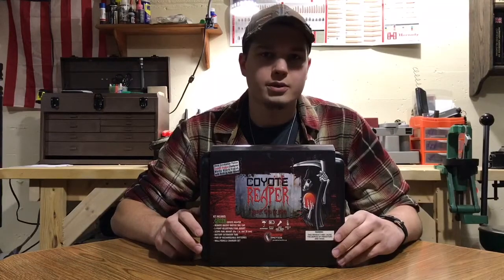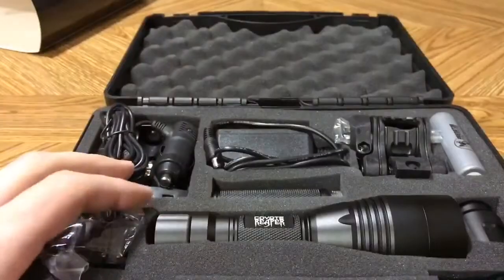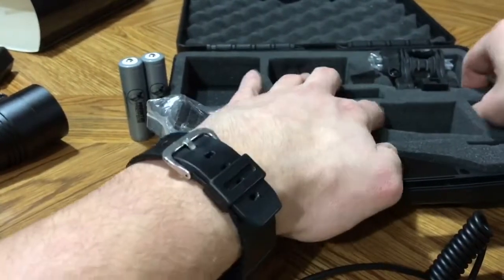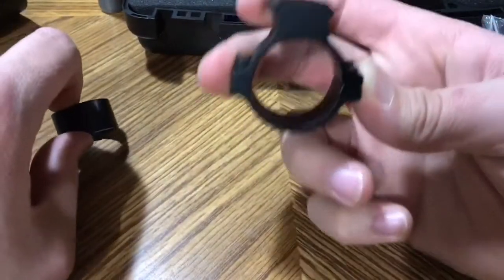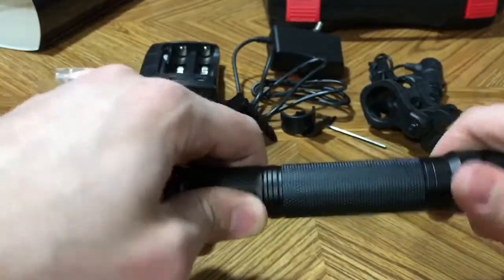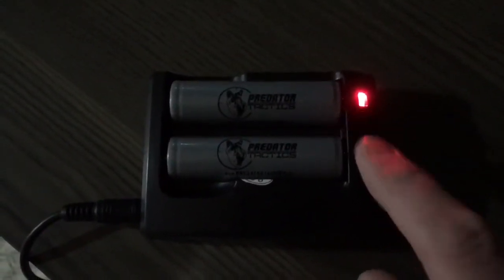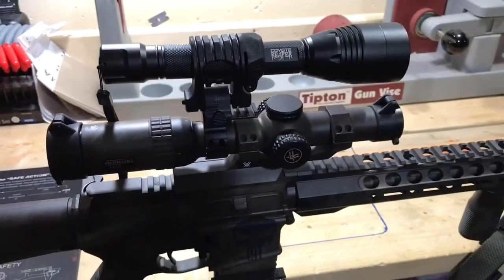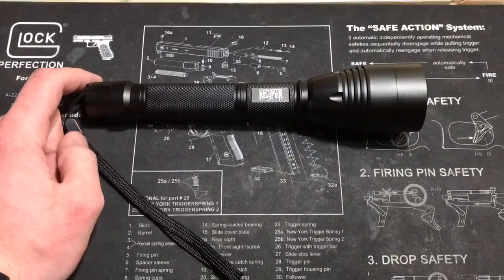Coyote Reaper Predator Light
Review of the Coyote Reaper Green light by Predator Tactics
Zoomable green light running on 1 or 2 18650 Batteries. Great for Predator or hog hunting or lighting your way to the stand early in the morning without spooking game. Street Price $150-$200